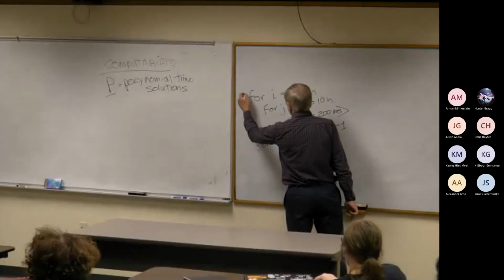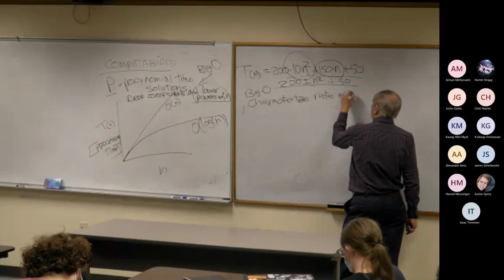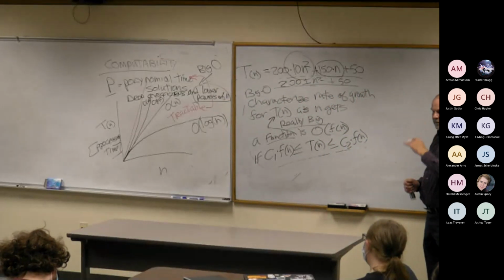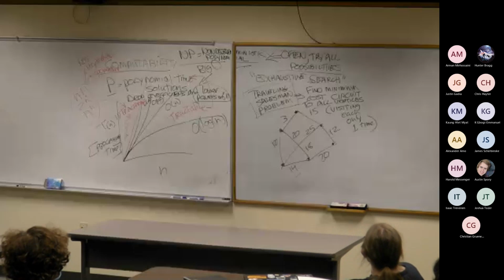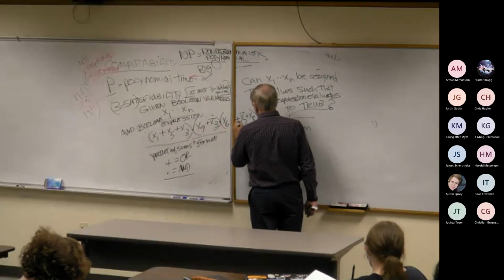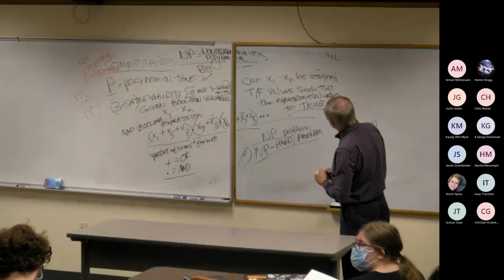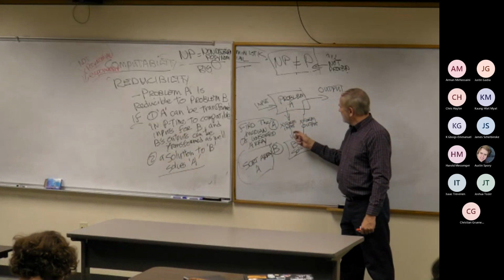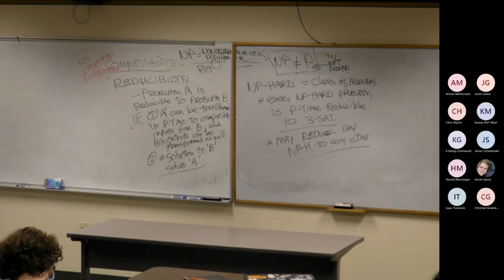CS 4700_5700 11-29-21